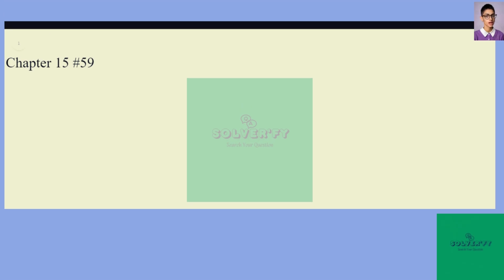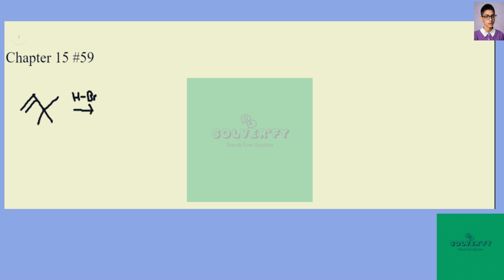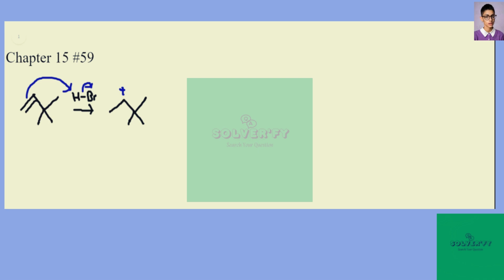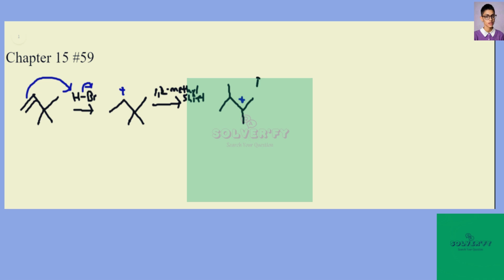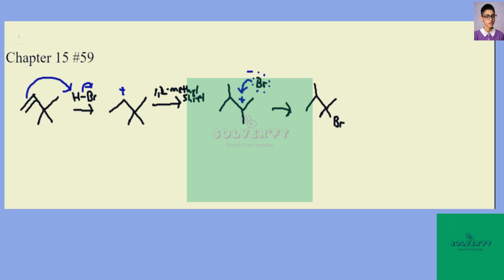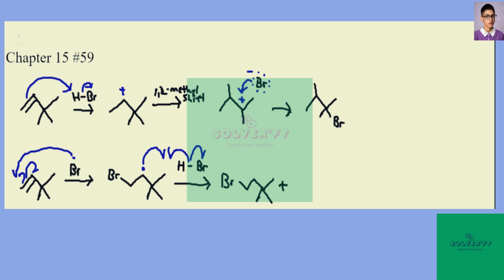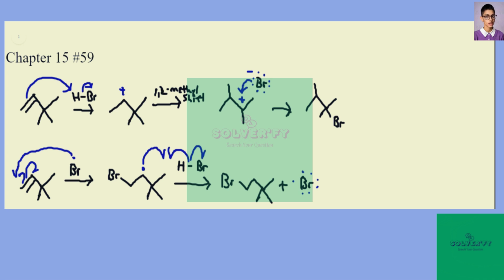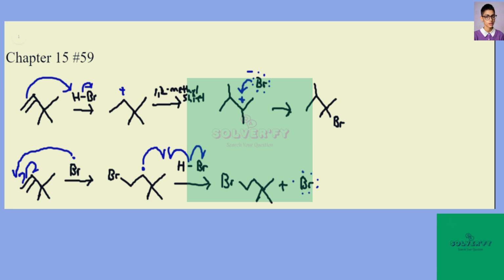[Chemistry] When 3,3-dimethyl-1-butene is treated with HBr alone, the major product is 2-bromo-2,3-d